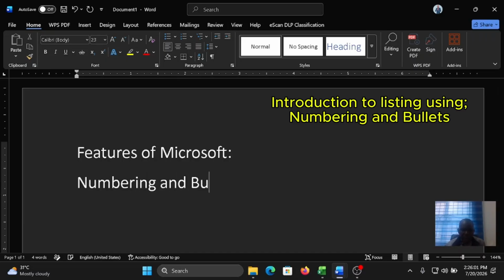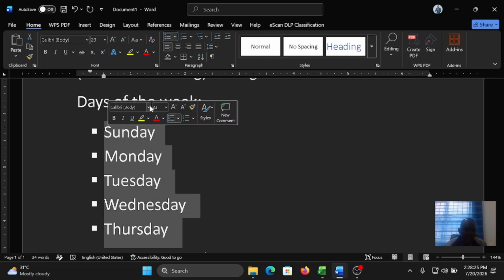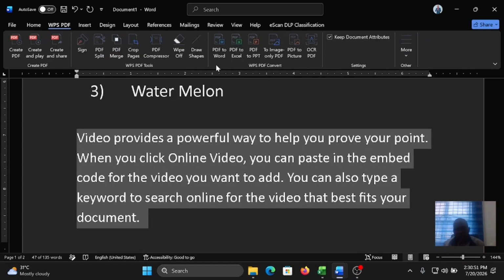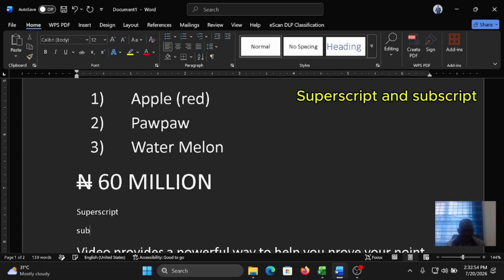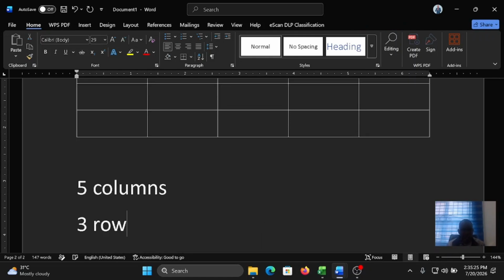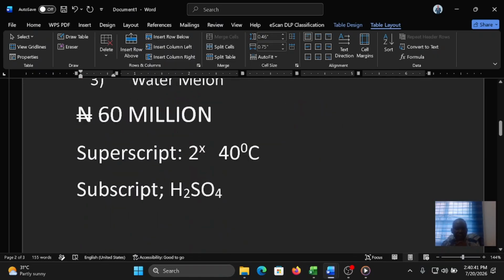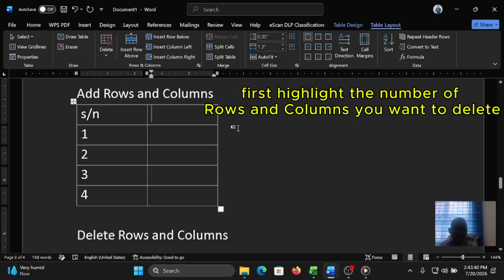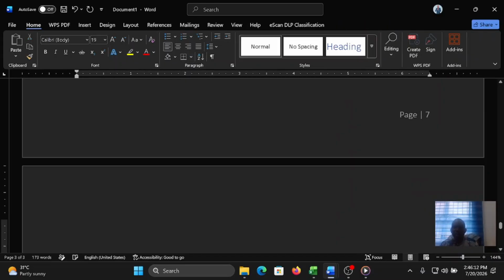Top Microsoft Word Features Everyone Should Know | Complete MS Word Guide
Want to become more productive with Microsoft Word? In this step-by-step tutorial, you'll discover the most important Microsoft Word features that every student, professional, business owner, and office worker should know.

Whether you're just getting started or looking to improve your document creation skills, this lesson covers the essential tools that will help you create professional documents faster and more efficiently.

🎯 In This Video You'll Learn:

✅ Microsoft Word interface overview
✅ Text formatting tools
✅ Styles and themes
✅ Page layout and document design
✅ Tables, images, and shapes
✅ Headers, footers, and page numbers
✅ Spell check and proofreading tools
✅ Saving, exporting, and printing documents
✅ Time-saving tips and keyboard shortcuts

By the end of this tutorial, you'll have a solid understanding of the core Microsoft Word features and be able to create polished, professional documents with confidence.

💬 Have a question or need help with Microsoft Word?